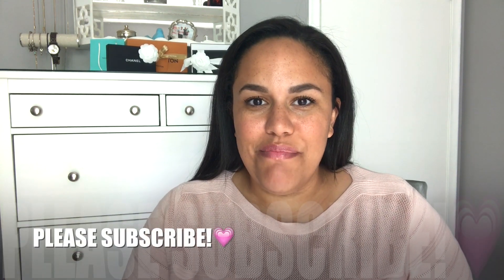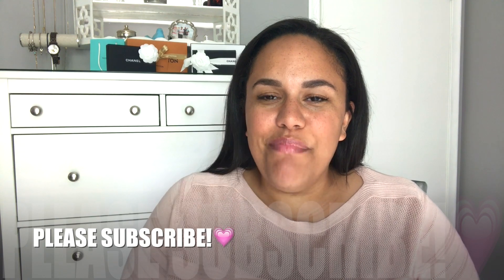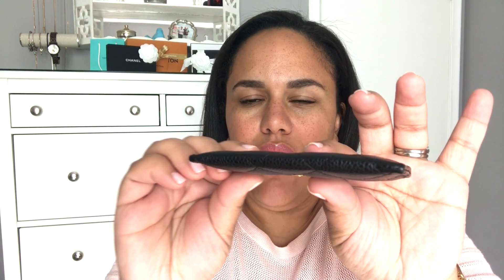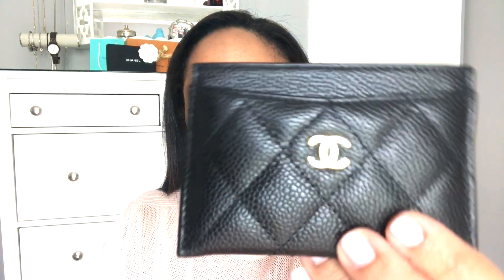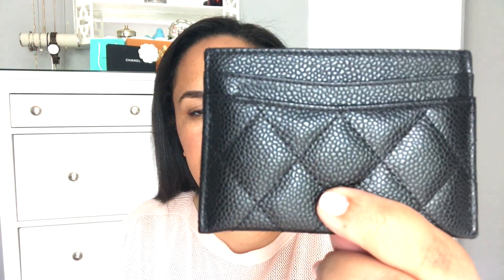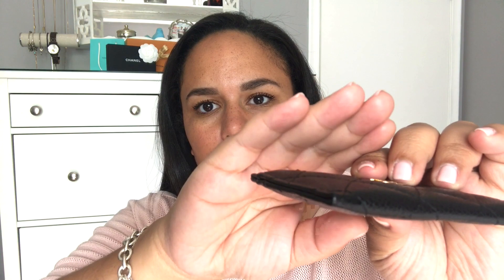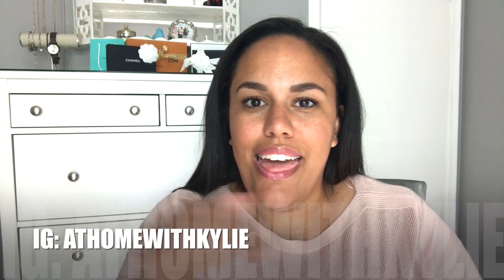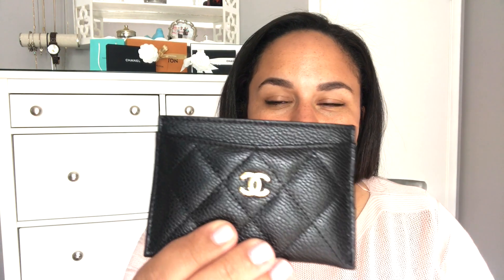CHANEL CARD HOLDER WEAR & TEAR | 2018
Hi loves!! Todays video is a wear and tear video on my Chanel card holder! I have had a few people ask how its holding up and even though I've only had it for a couple months I thought id do a quick video on it! Hope you enjoy! -Kylie